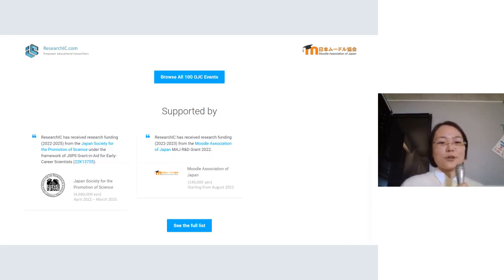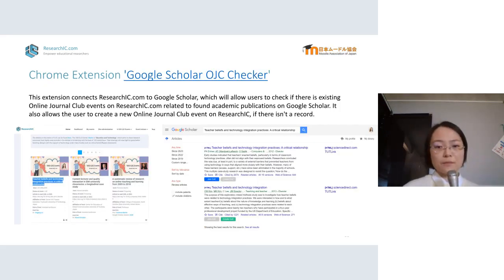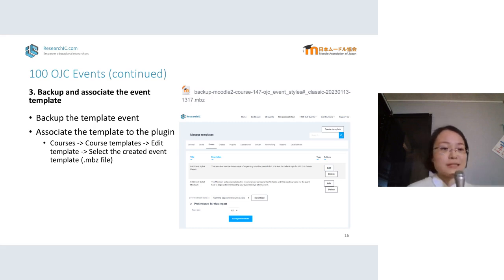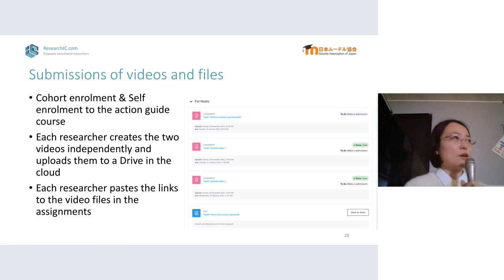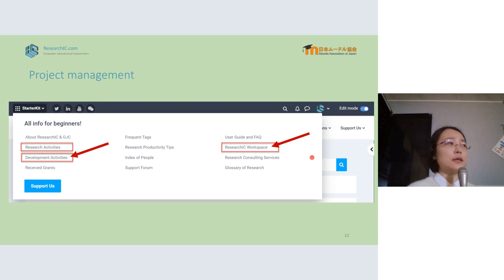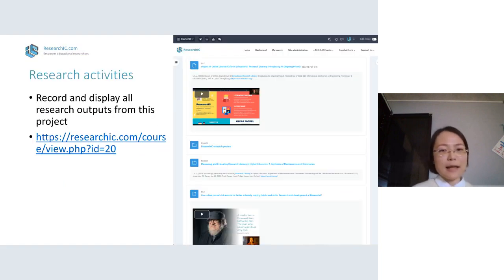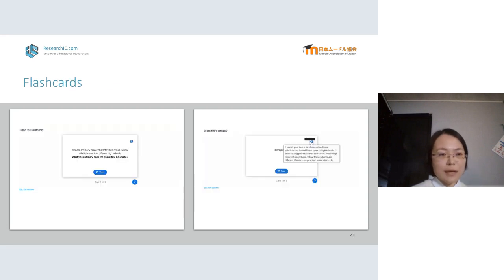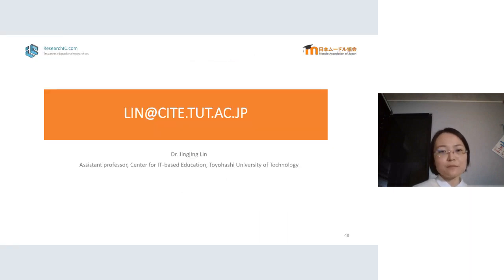Hosting Online Journal Club Events on a Global Scale using Moodle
Presentation title: Hosting Online Journal Club Events on a Global Scale using Moodle: A Report from the ResearchIC Project

Conference: Moodle Moot Japan 2023

Schedule number: 2042-P

Schedule day: Feb 16th (Thu)

Schedule time: 15:50 - 16:30